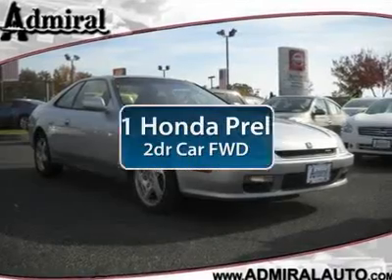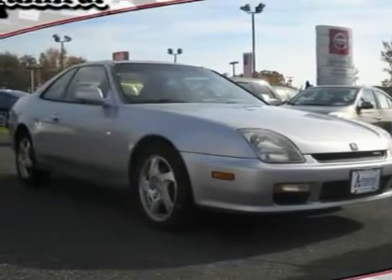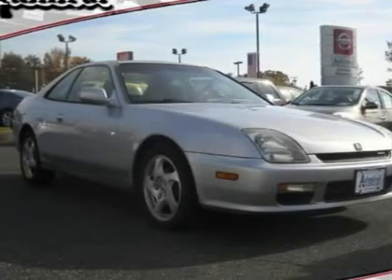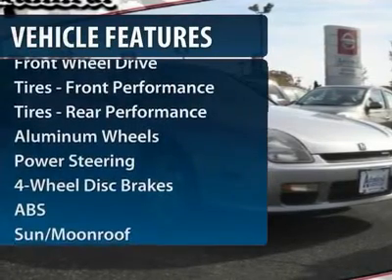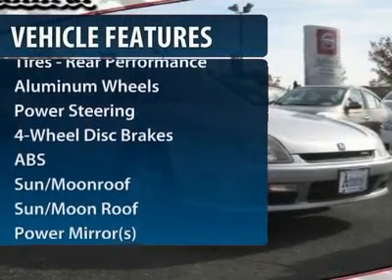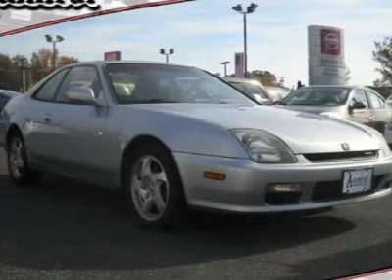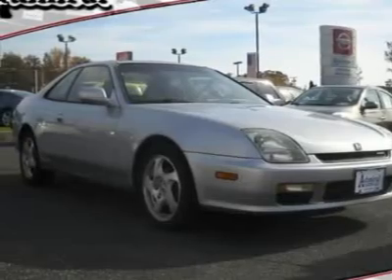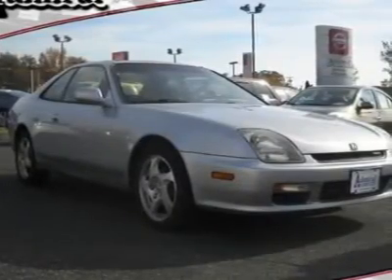2001 HONDA PRELUDE Egg Harbor Township, NJ 11413A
2001 HONDA PRELUDE Egg Harbor Township, NJ
Stock

For more information on this vehicle and our full inventory, call Laura DePalma at 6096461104.

Admiral Auto Group Used
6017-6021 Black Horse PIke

4-Speed Automatic. Talk about low miles! Outstanding fuel economy! If you travel a lot, you're going to LOVE this terrific 2001 Honda Prelude with VERY low miles. J.D. Power named the 2001 Prelude as the highest ranked in Overall Dependability in its class. This Prelude is so fuel efficient, by the time it needs a refill you may forget where to actually put the fuel in!